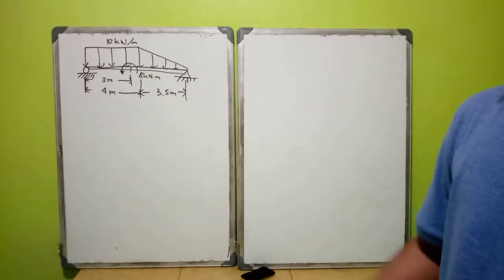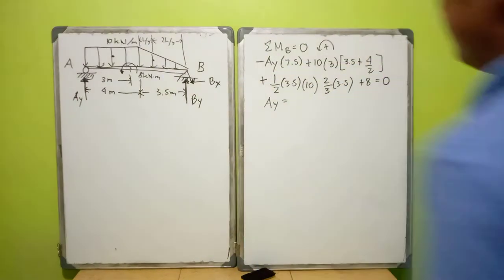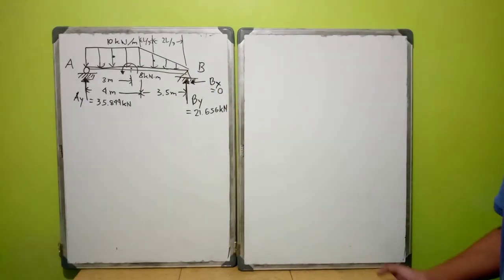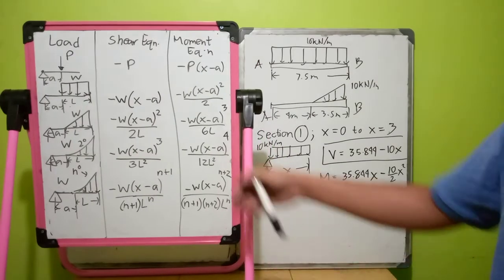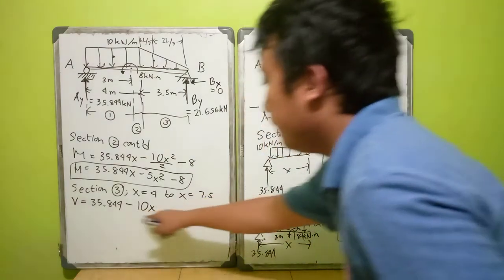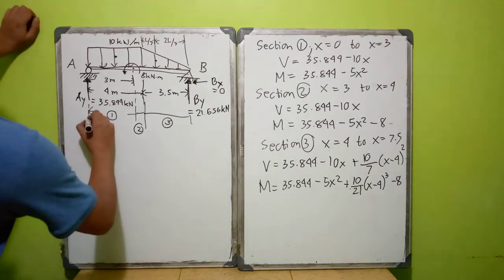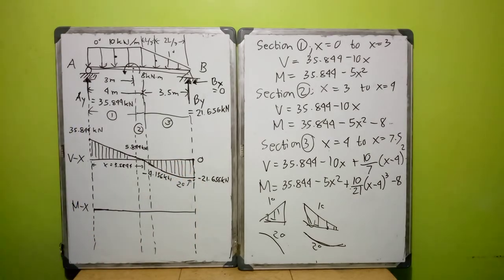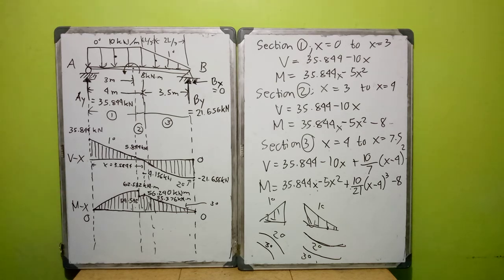Shear and Moment Diagrams (Part 7)- Example #5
Shear and Moment Equations, Triangular Loadings